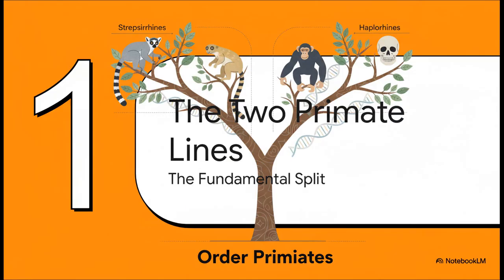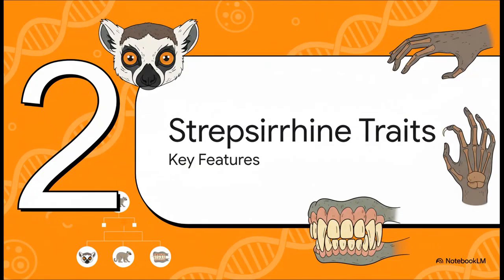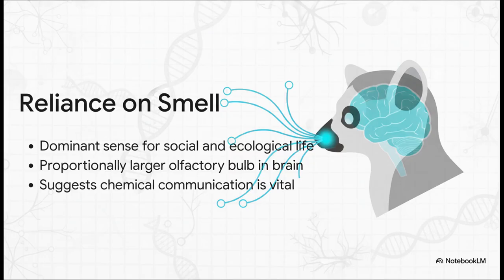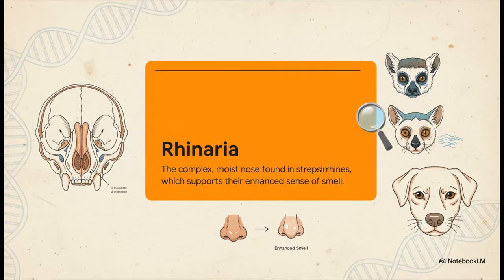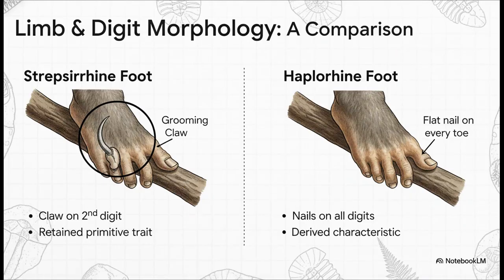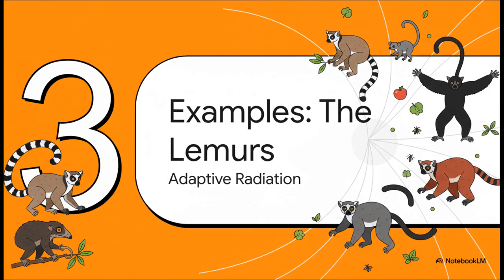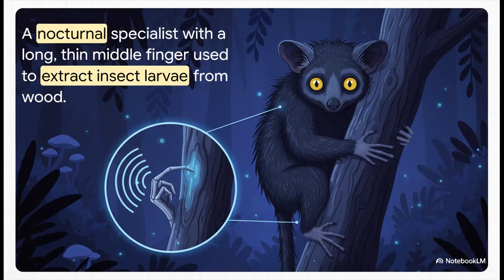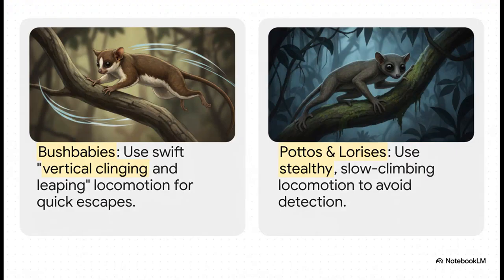How to Define Strepsirrhines